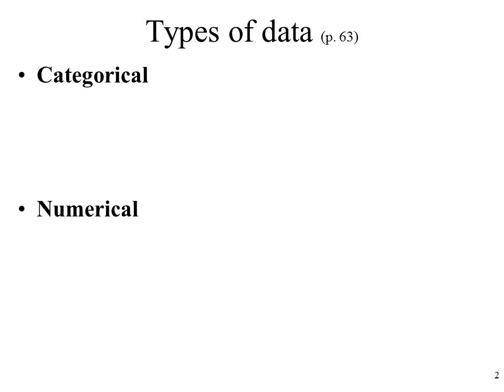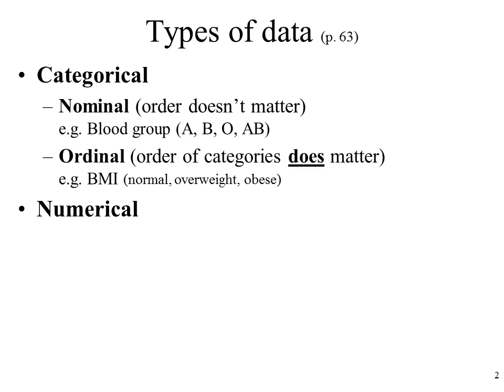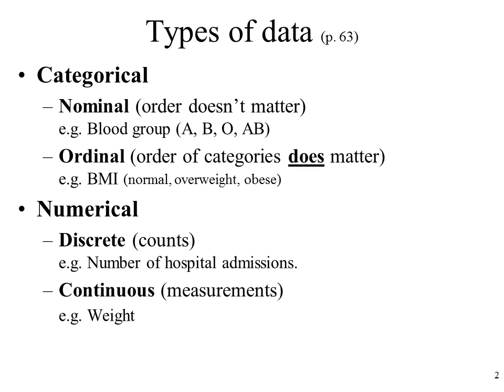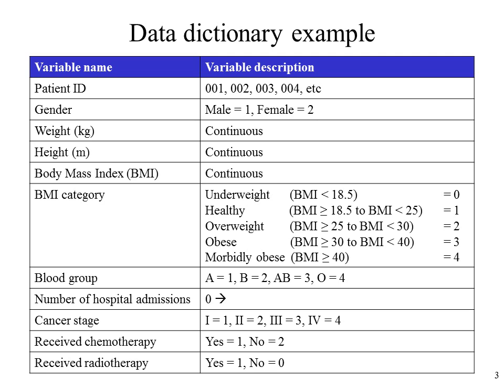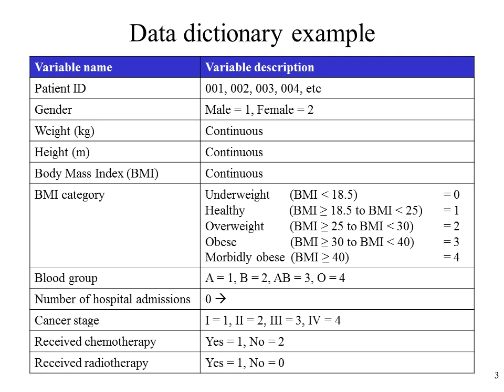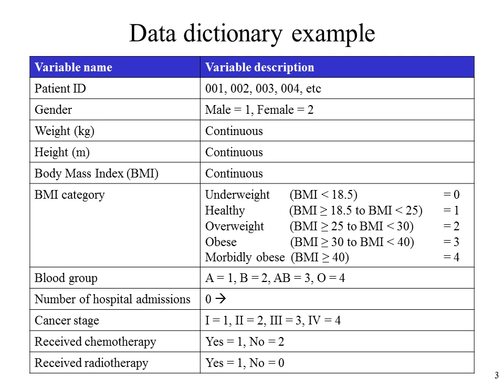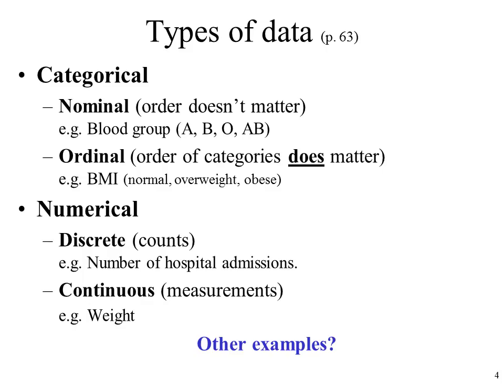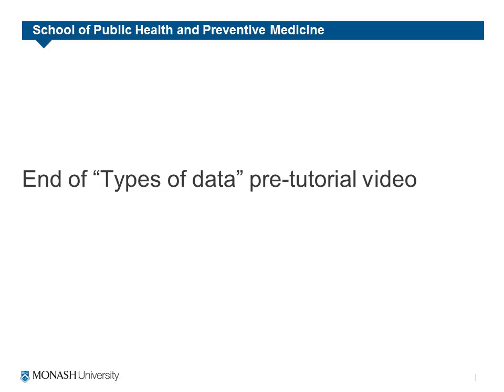MED1022 - Types of data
This is a pre-tutorial video for MED1022 Population Health, Tutorial 5 on Biostatistics.
There are 5 videos in the series.
This particular video discusses types of data: Categorical - ordinal and nominal, and Numerical - discrete and continuous.